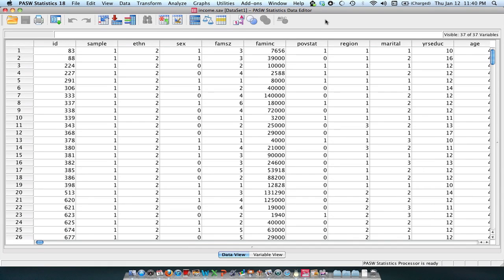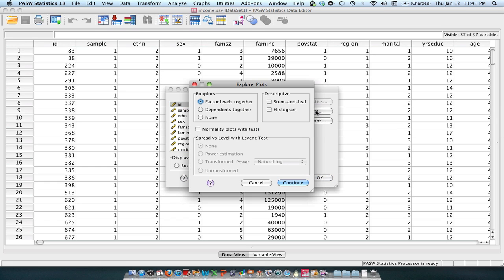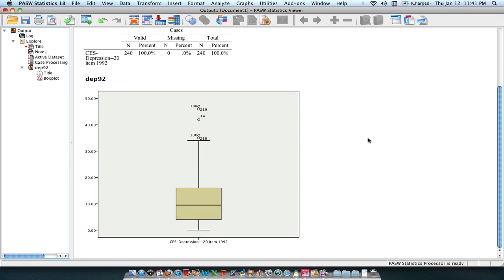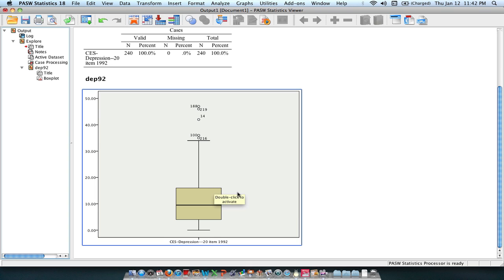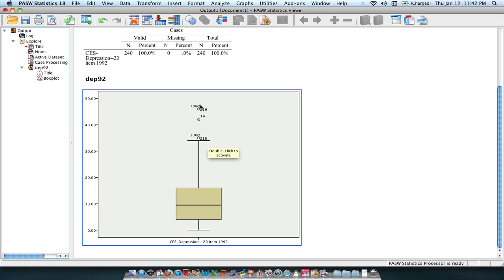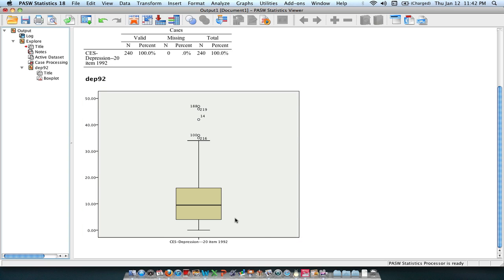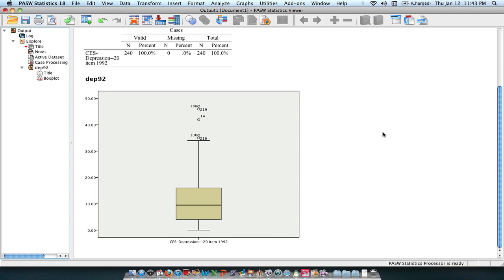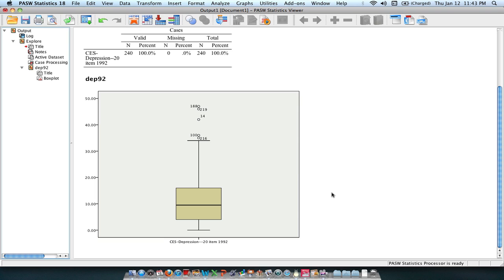Boxplot Basics and Interpretation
This tutorial is an introduction to using and interpreting boxplots to understand your data distribution.